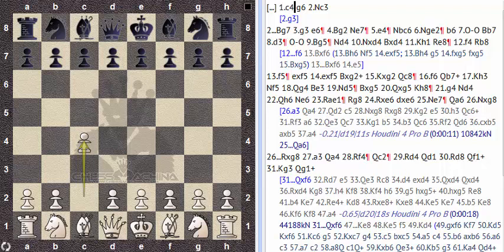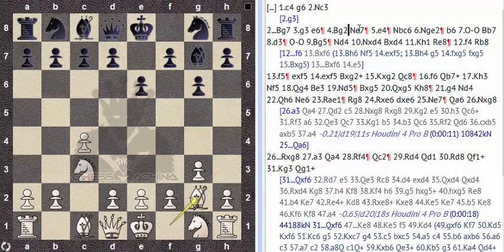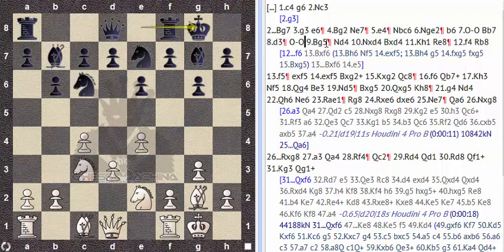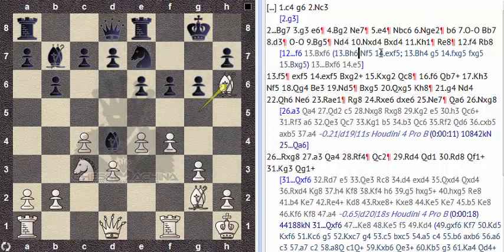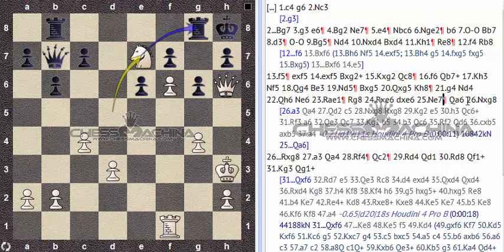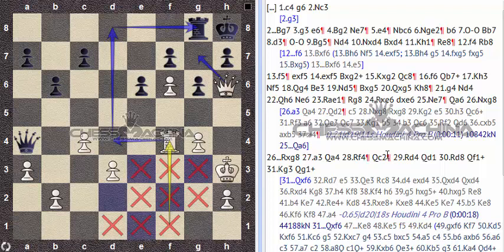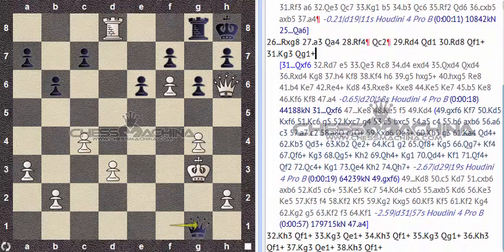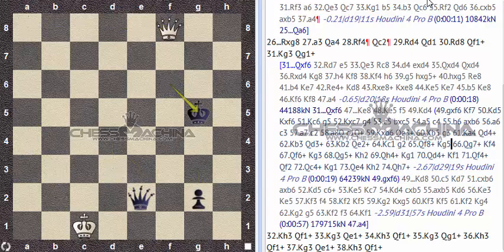Intro to Flank Openings: English Opening for White part1